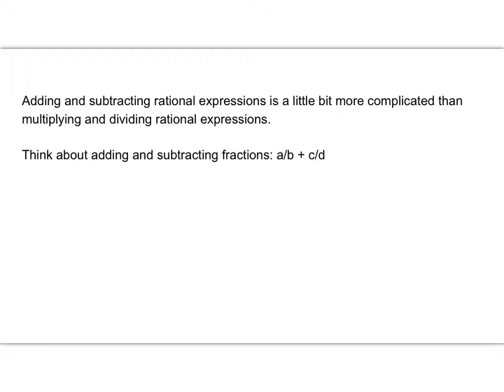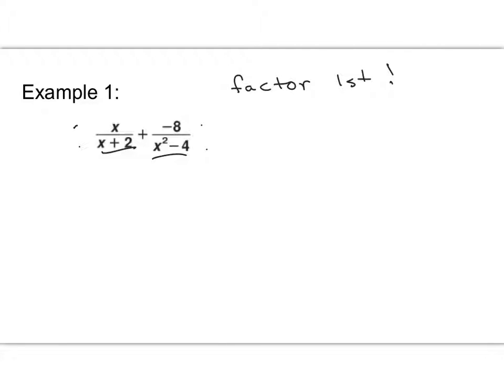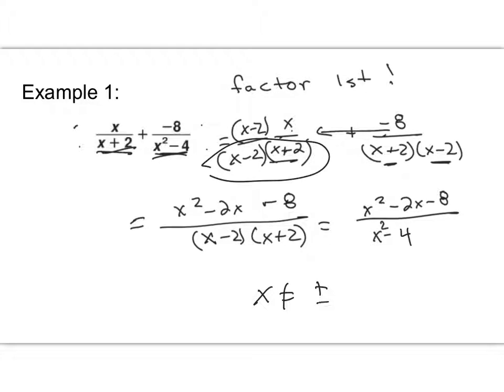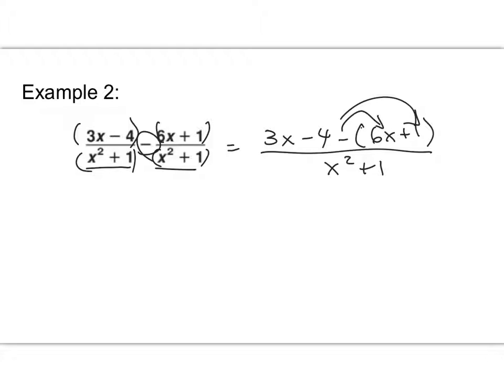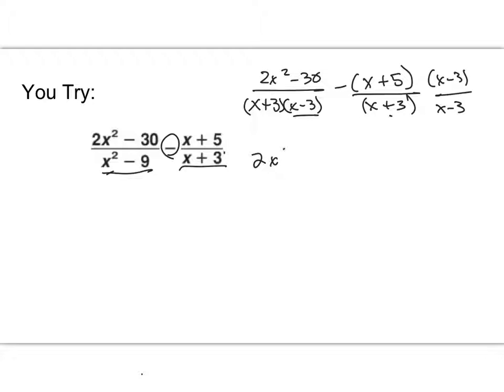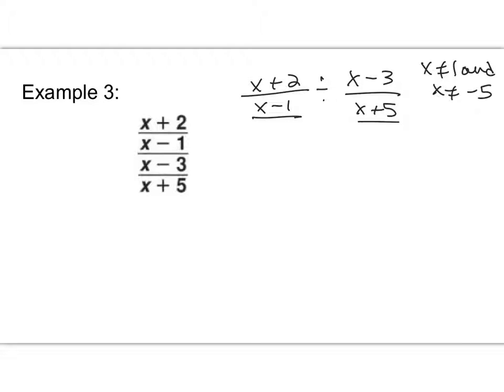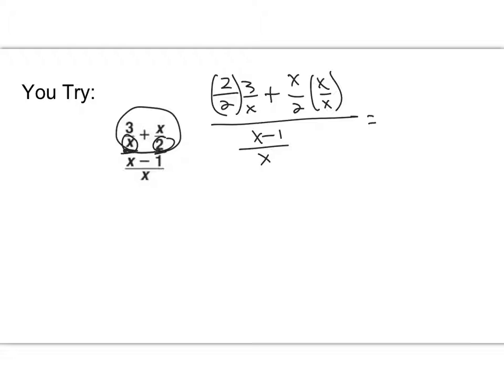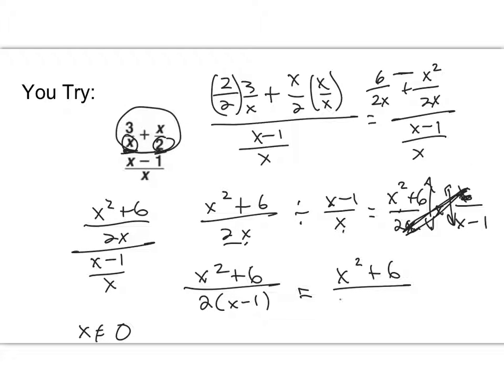Adding and subtracting rationals